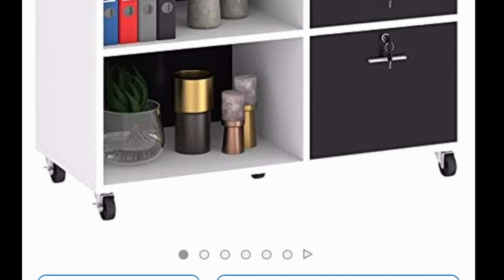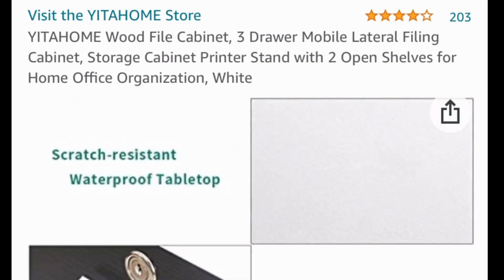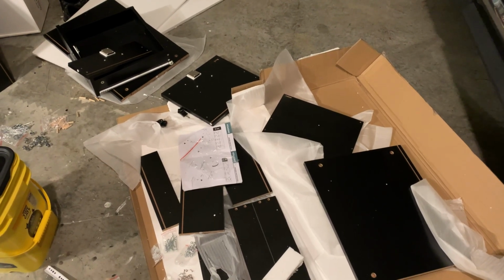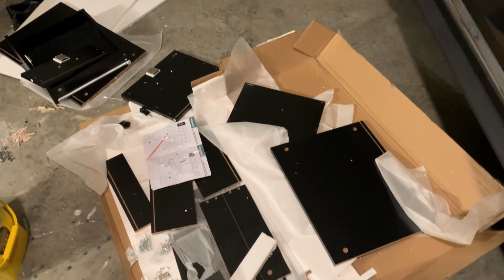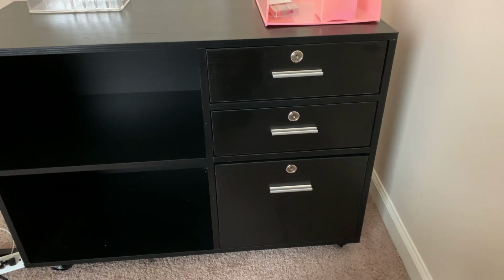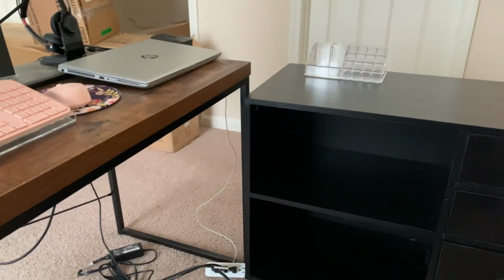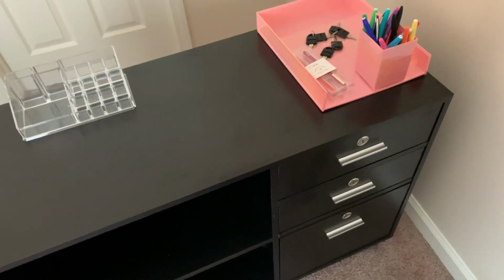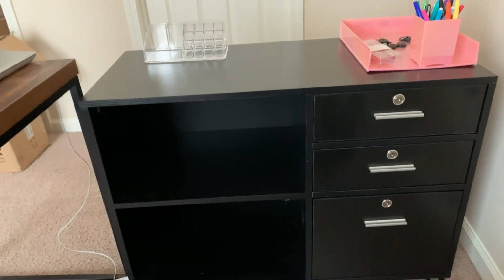HOME OFFICE UPDATE OFFICE STORAGE SOLUTION YITA HOME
Hey iStylers!!

In today's video, I am showing an office storage solution that is perfect for a home office.

XoXo

Sheryl